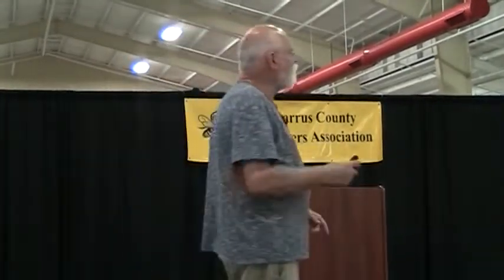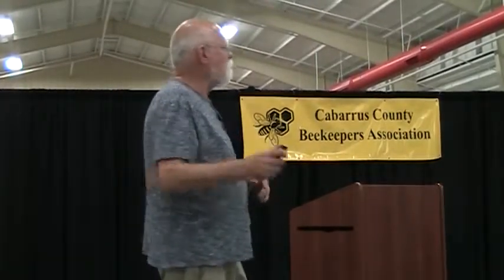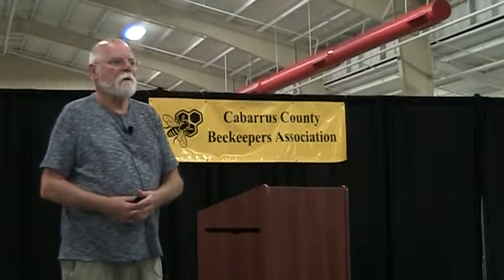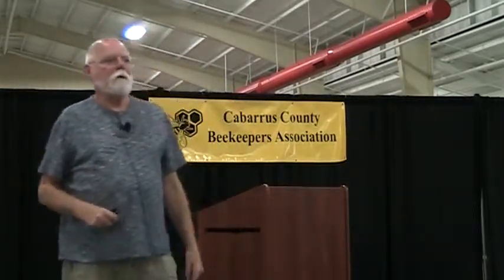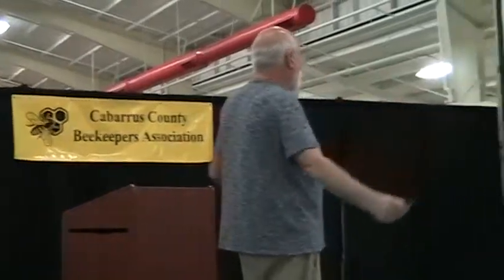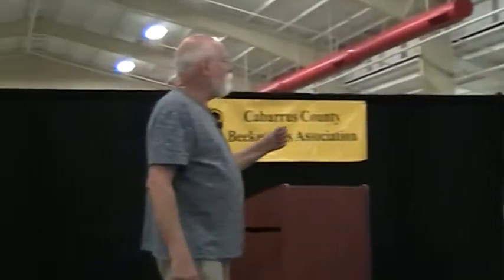Kim Flottum, 10 Rules for Modern Beekeeping Part 2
2018 Cabarrus Beekeepers Present: Kim Flottum, Editor, Bee Culture Magazine.